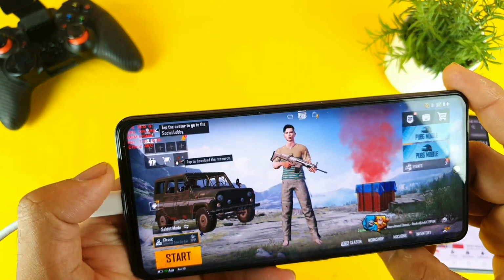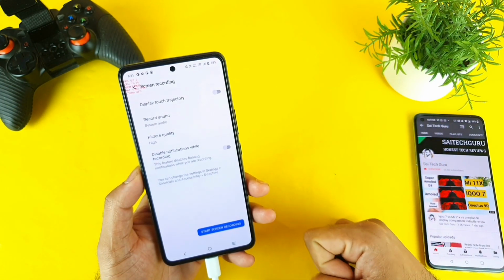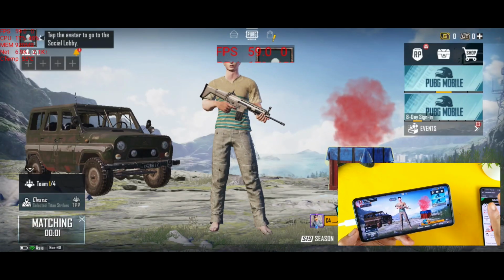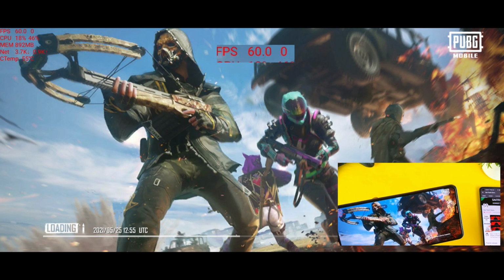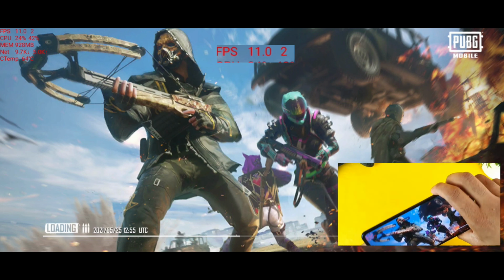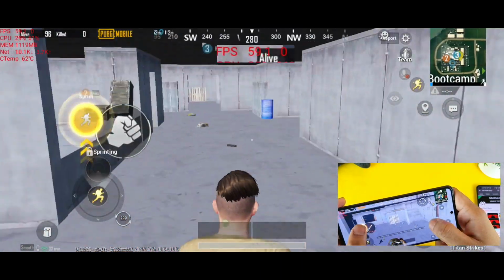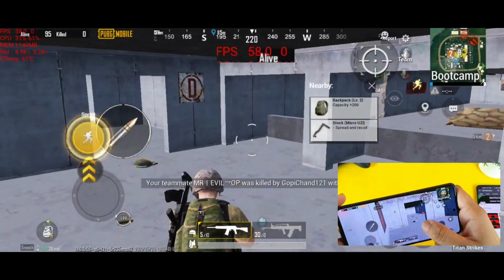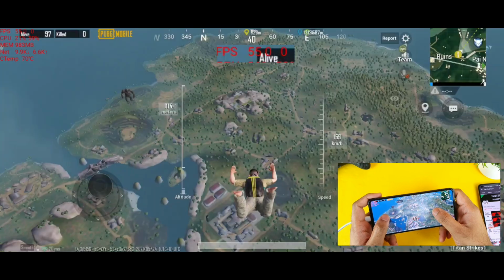Iqoo 7 Pubg Bootcamp frame drop test screen recording